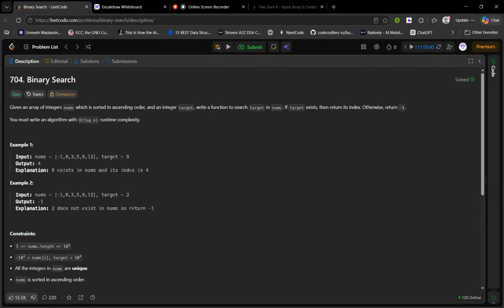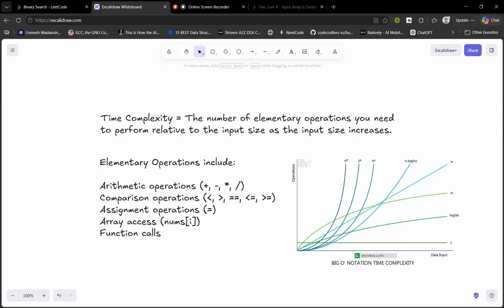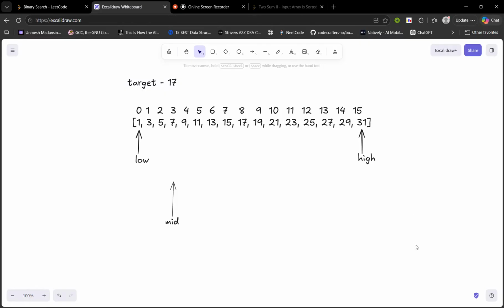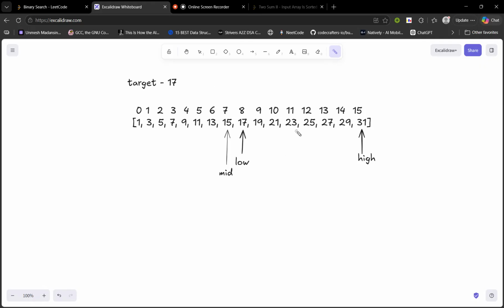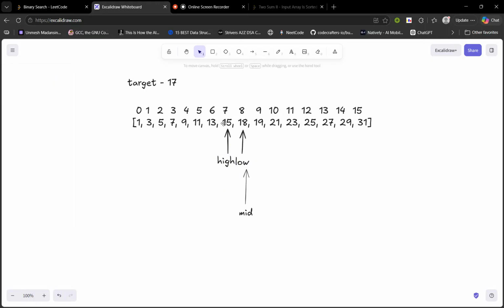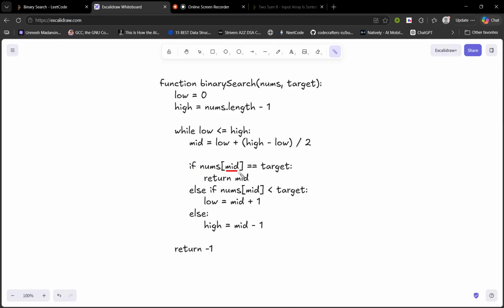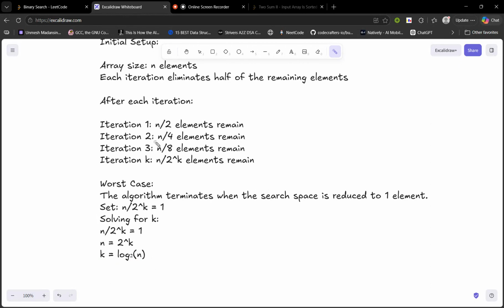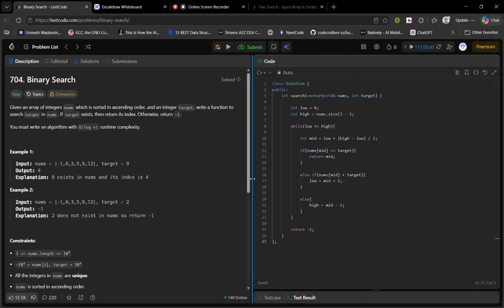Leetcode activity Week 1 - Day 3 - Q 1 | Leetcode 704. Binary Search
Day 3 | Week 1: Array (Sorting, Searching, Common Pattern)
Problem 1:Leetcode 704. Binary Search